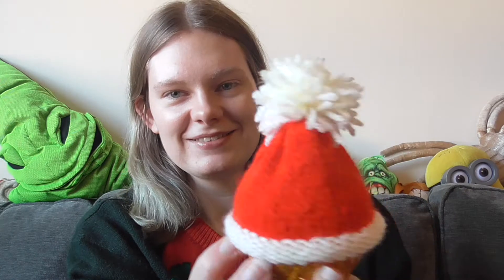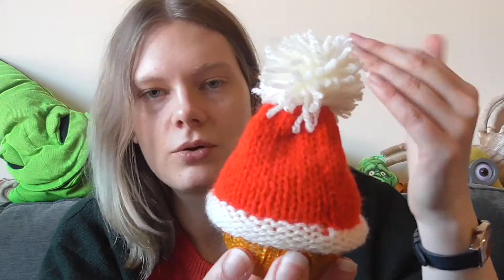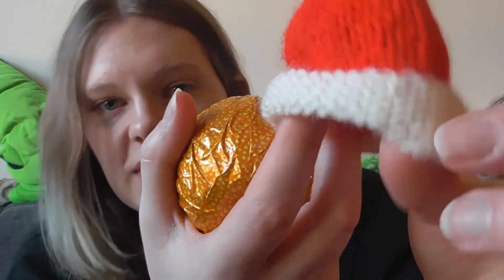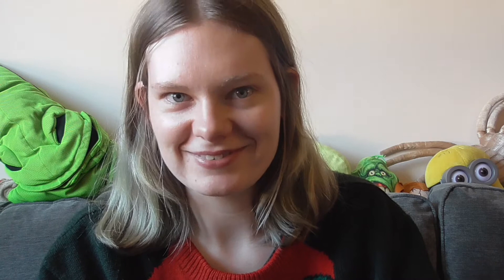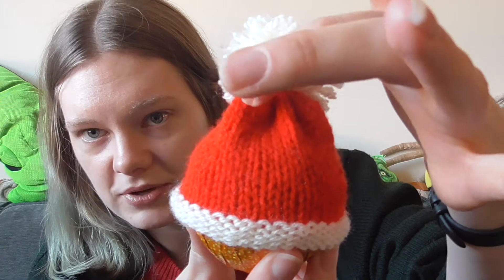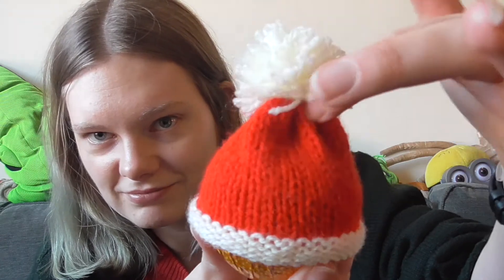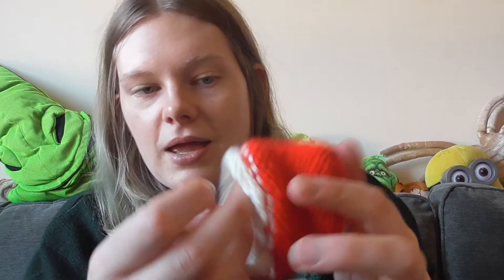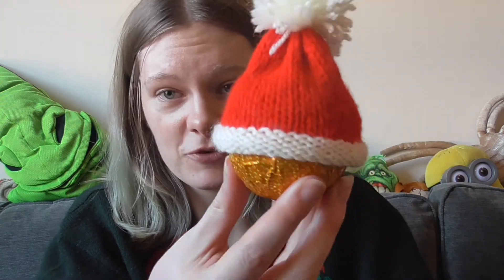Project Complete - Mini Santa Hat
I managed to make the mini Santa hats, check it out!

If you want any of my creations, check out my Etsy shop: